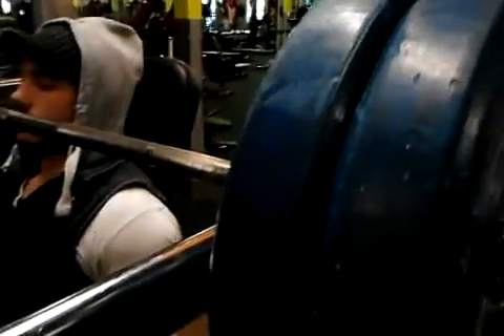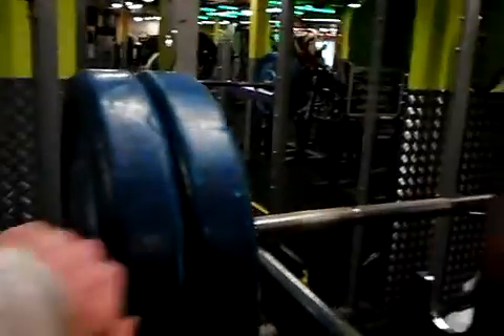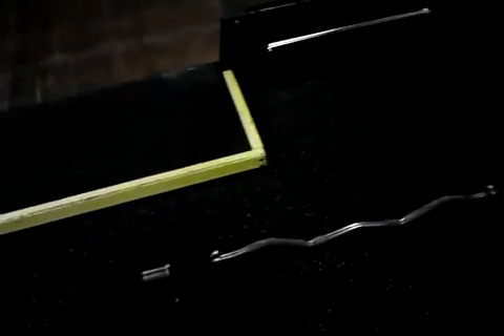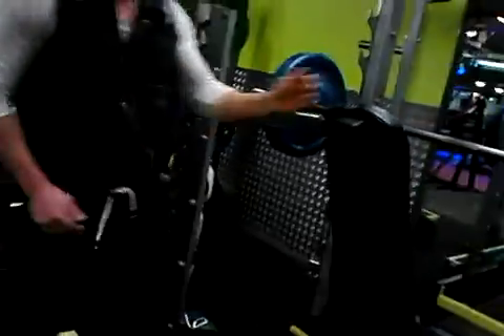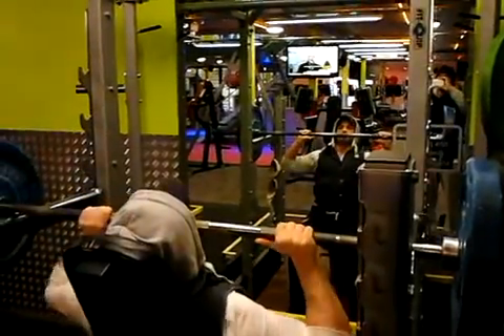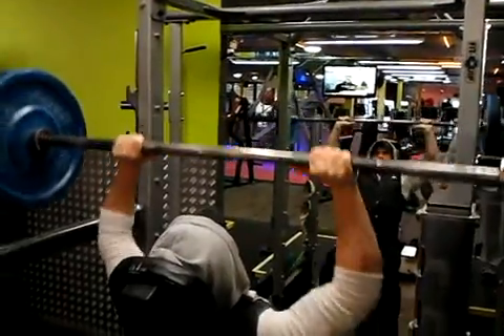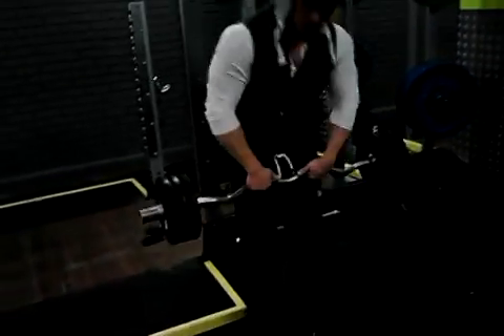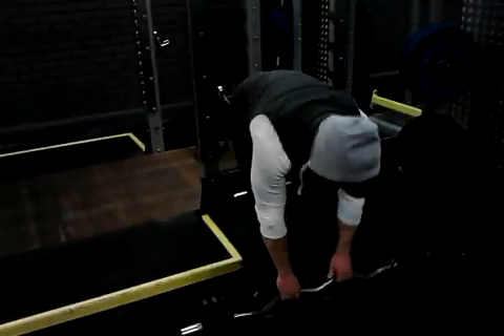Delts power and volume training wrapped into 1 big set.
time saving tip for training stop wastingtime resting and talking between sets and get some of this heavy power followed by volume training - fantastic for shocking muscle groups into new growth but not to be done for every bodypart every session.